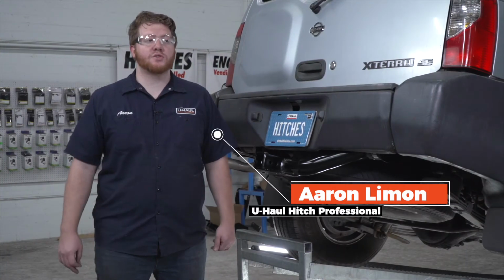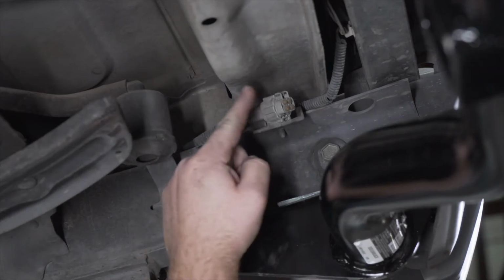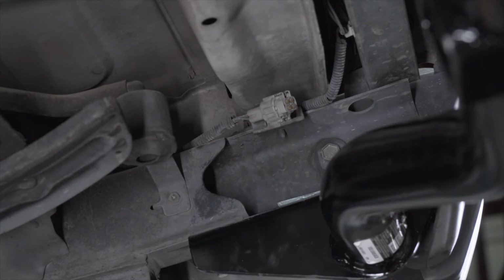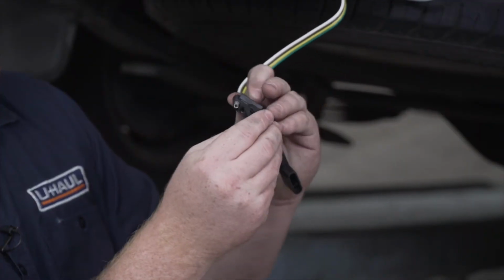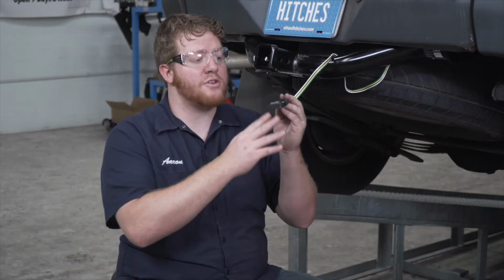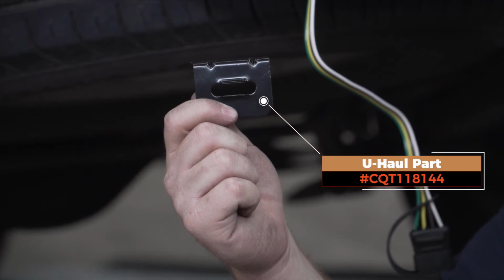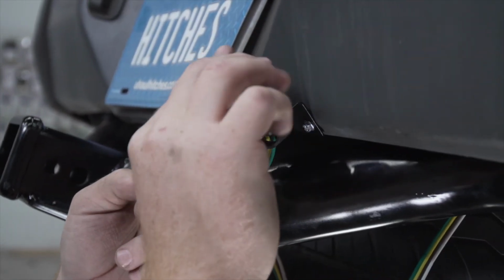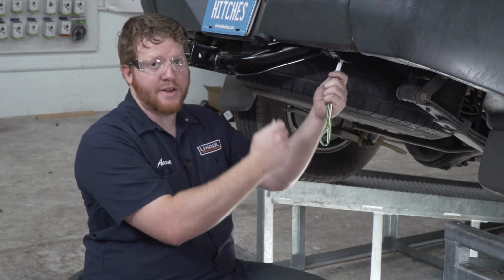2002 Nissan Xterra Trailer Wiring Harness Installation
This video covers the wiring harness installation for Tekonsha 118244 on a 2002 Nissan Xterra. Learn how to install the trailer wiring on your 2002 Nissan Xterra from a U-Haul installation professional. With a few tools and our step-by-step instructions you can complete the installation of Tekonsha 118244.

To purchase this wiring harness and other towing accessories for your 2002 Nissan Xterra,